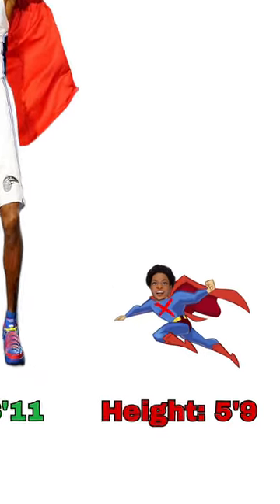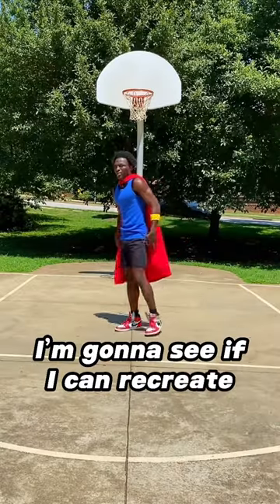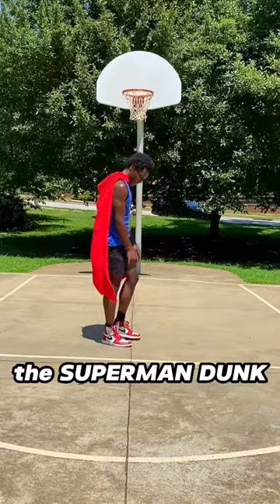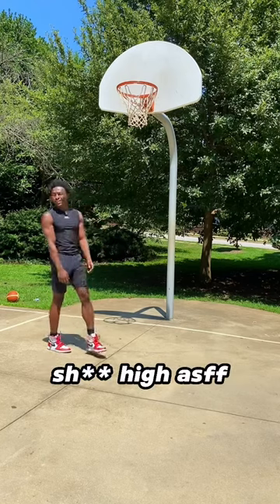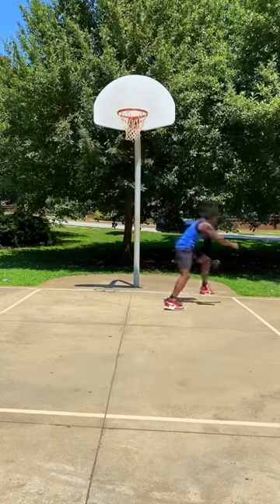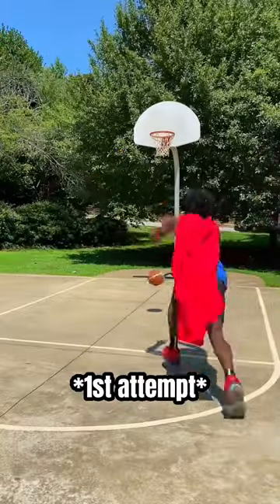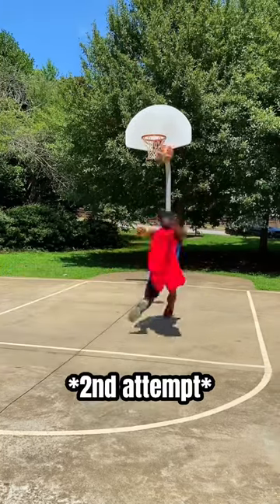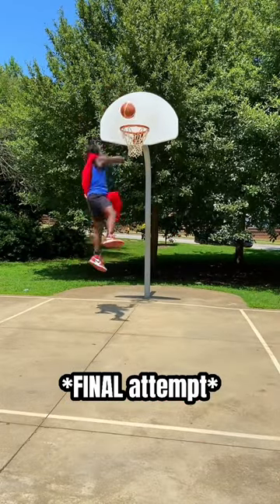Recreating the Dwight Howard Superman Dunk